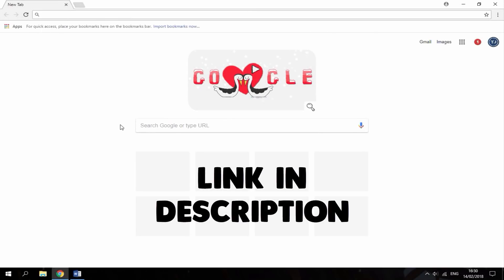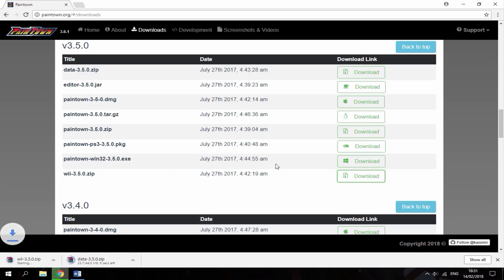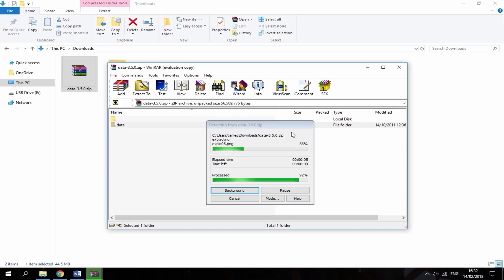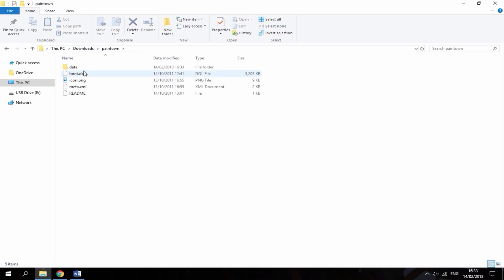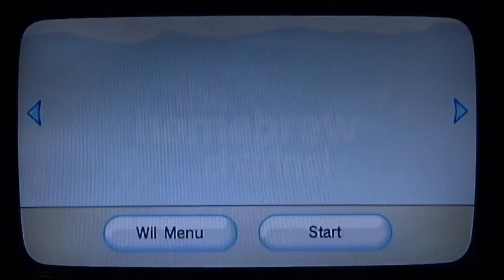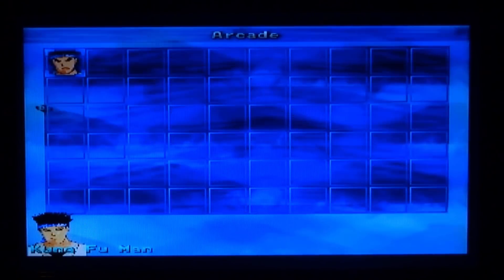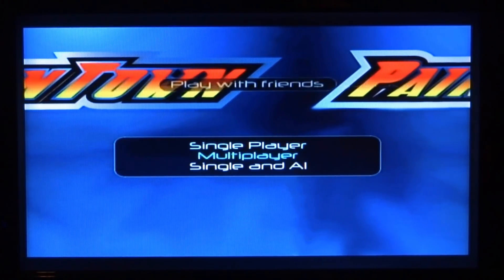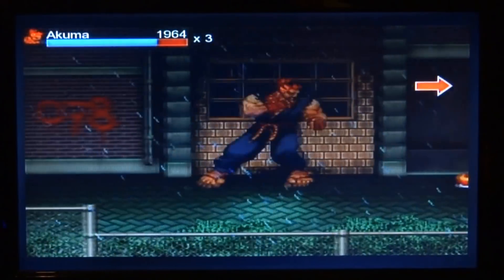Install And Setup PainTown On The Nintendo Wii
For this tutorial, I’ll be showing you guys how to install PainTown on your Nintendo Wii, you must have Homebrew installed to play PainTown.